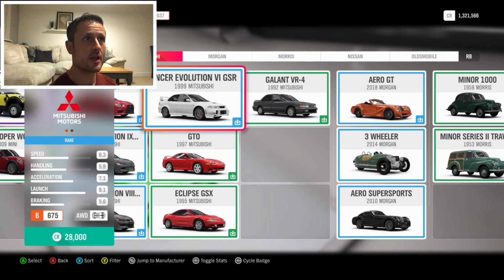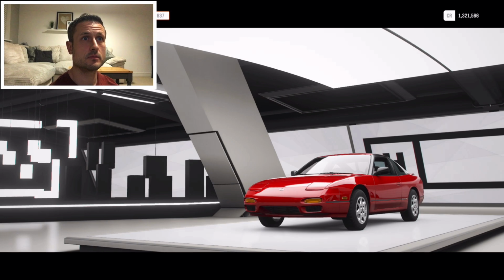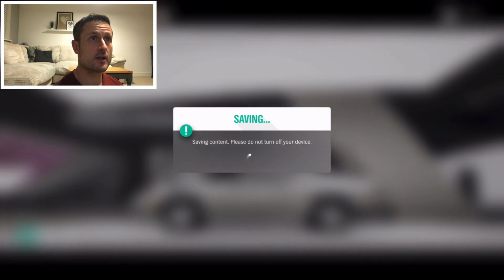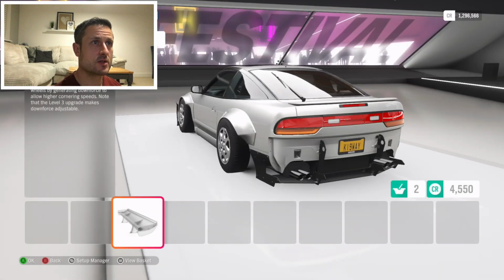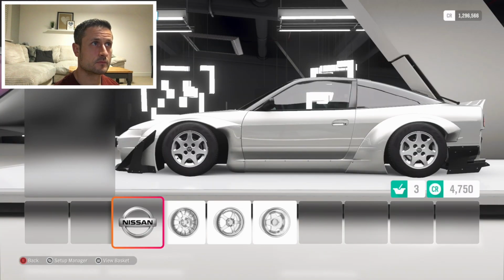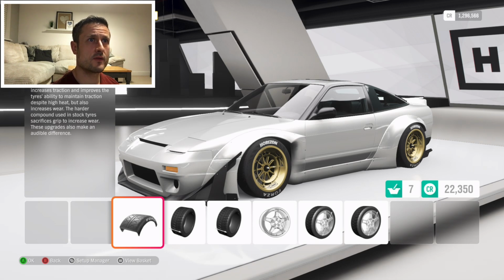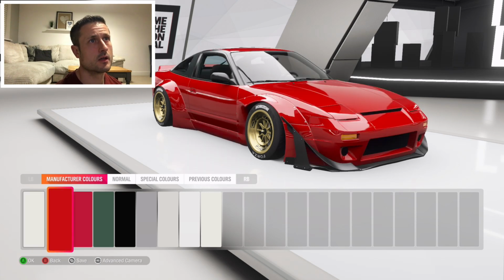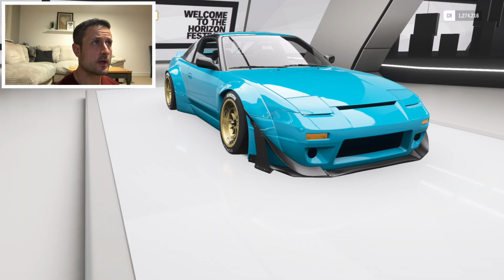FORZA HORIZON 4 | MODIFYING CARS | car mods on Forza | episode 1 Nissan 240sx S13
Episode 1 of a new experimental series all about modifying cars on Forza Horizon 4.

Just a bit of fun going through the mods available on Forza Horizon 4, starting with the fabulous Nissan 240sx!

Starting from a stock car and finishing with an awesome modified car, picking colour, wheels, body kit, performance mods and of coarse seeing how low it will go.

Once complete we take it for a tunnel run to hear what it sounds like on full song.